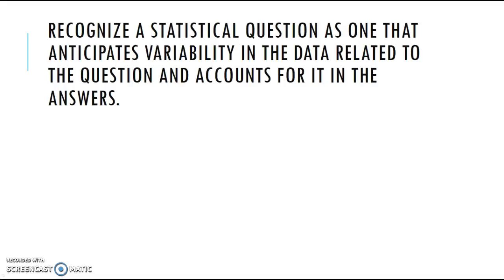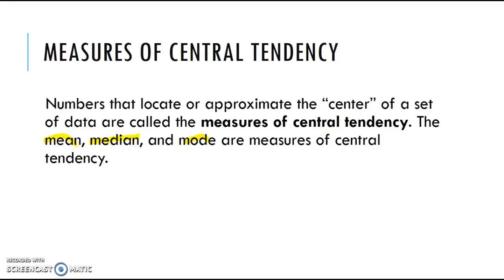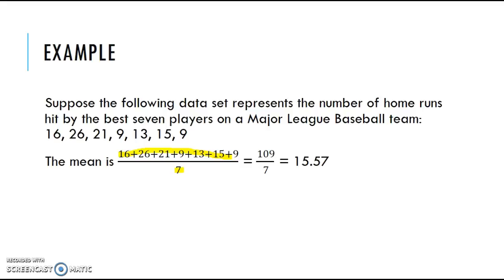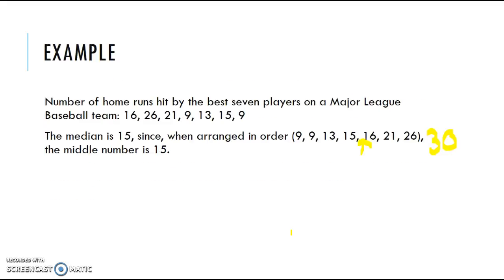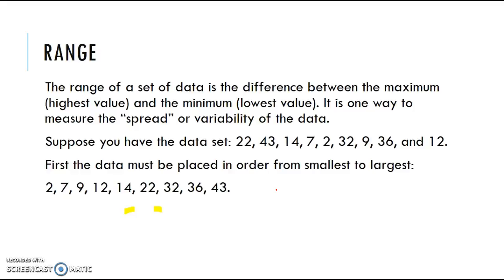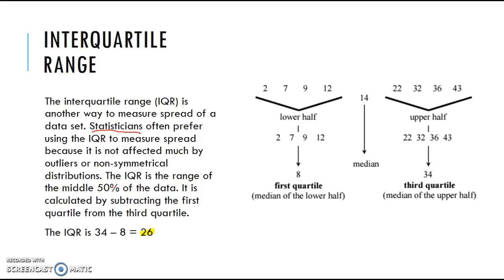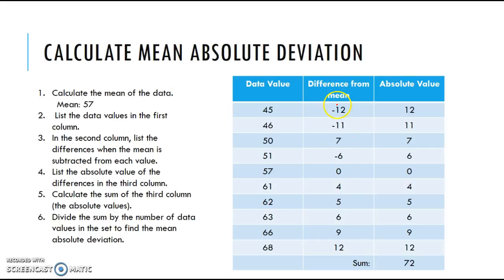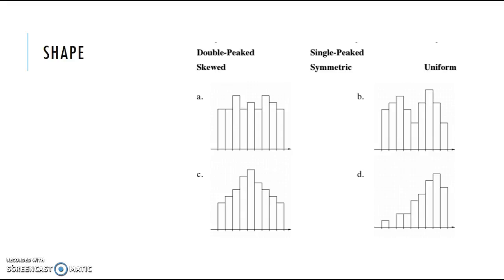Measures of center and spread